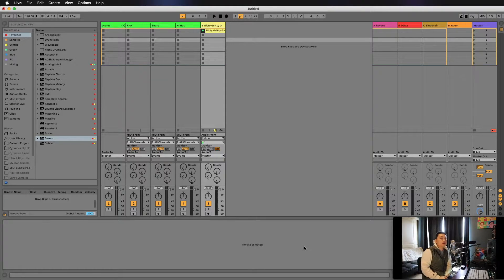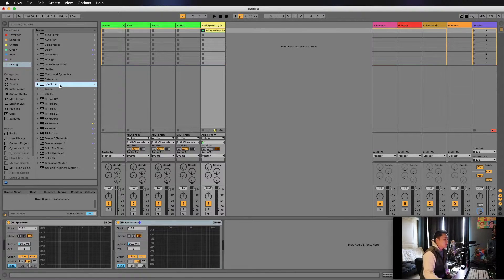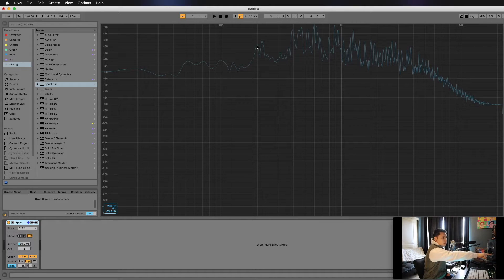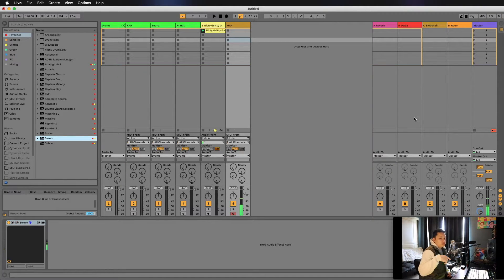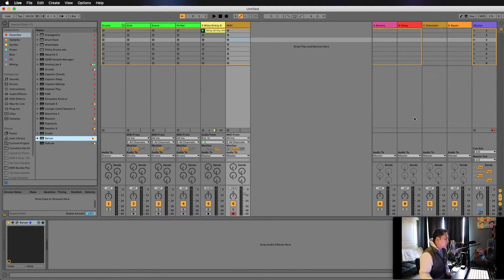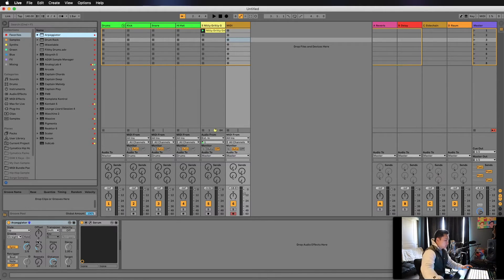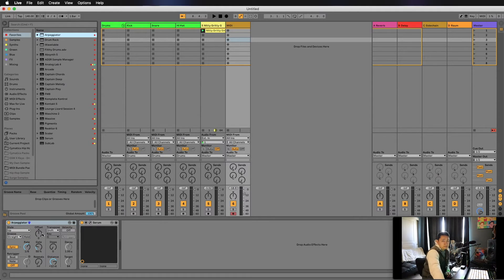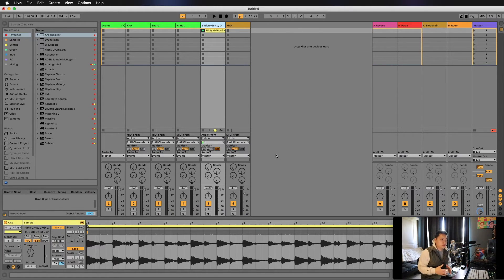Finding Song Key In Ableton Live - March 2020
This is the quickest way to find the key of a song or sample using Ableton live 10!
This can be translated to any other DAWs, these are basic principals.

We are using stock ableton plugins to make it easier for ableton users to follow along.

This is an essential skill to know for music production. You will need to know the key of a song in every project and it effects every single instrument!

If you'd like to follow me on other platforms!

If you're interested in my music!